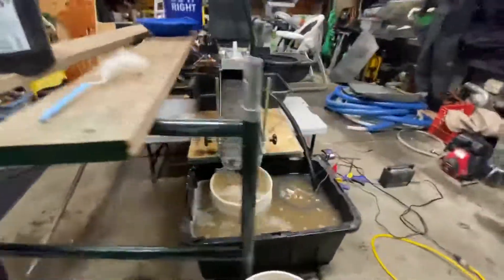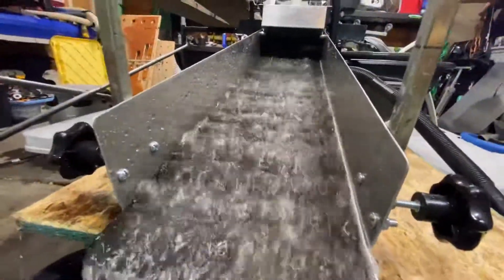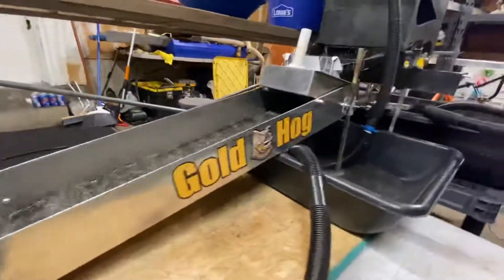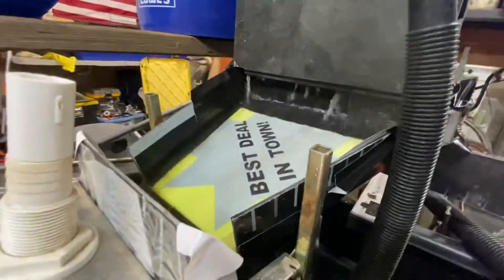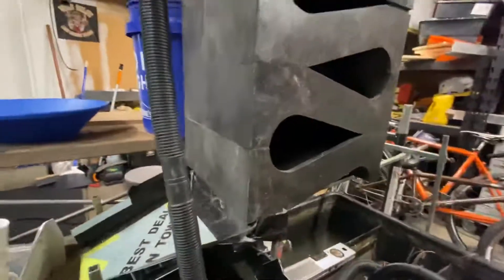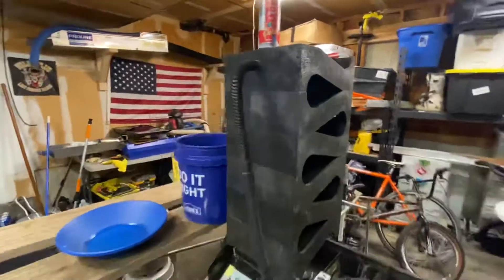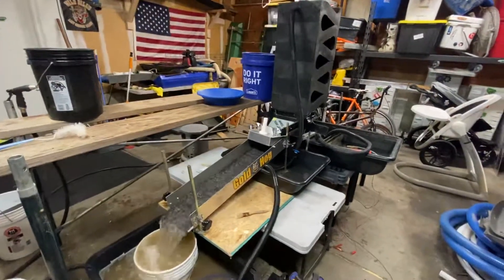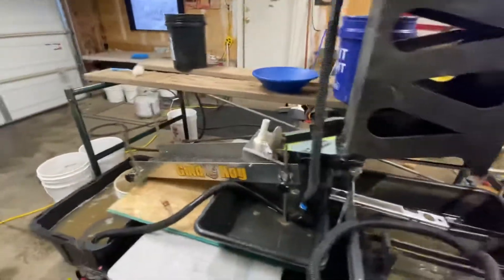6 stack gold cube gold hog multisluice mega tower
Running 10 buckets of black sands through gold cube and gold hog multi Sluice ray rusaw style!